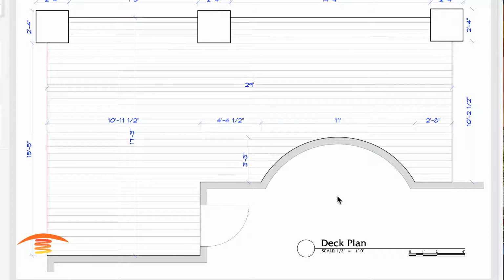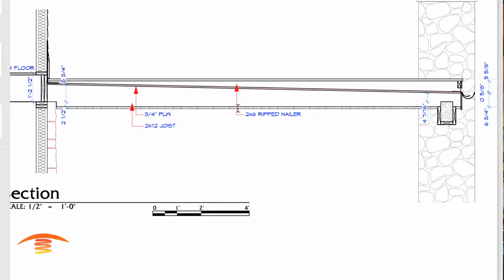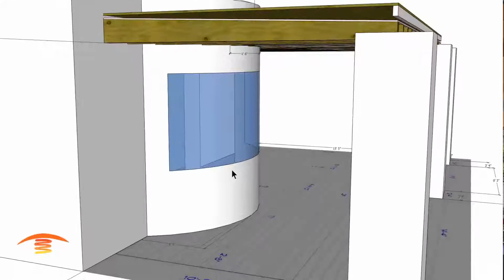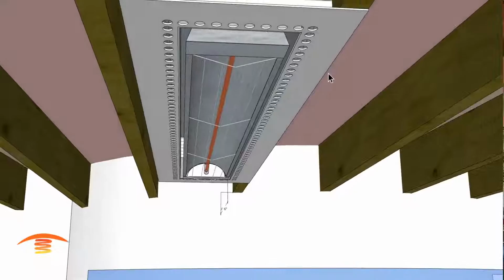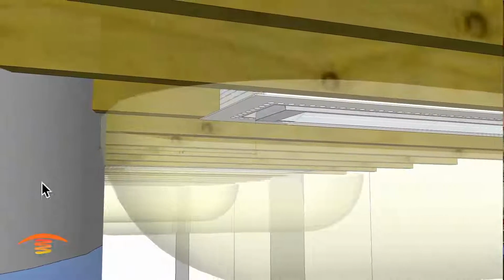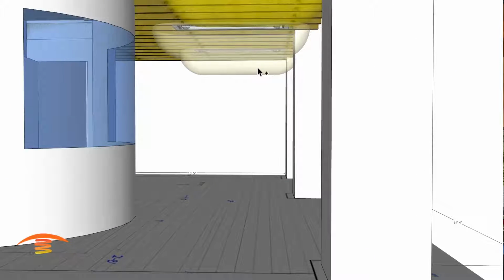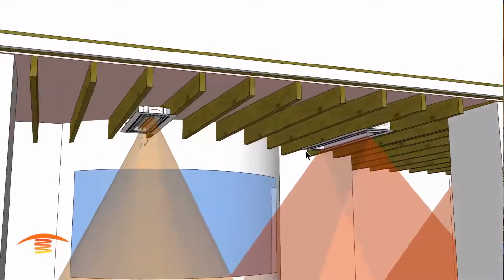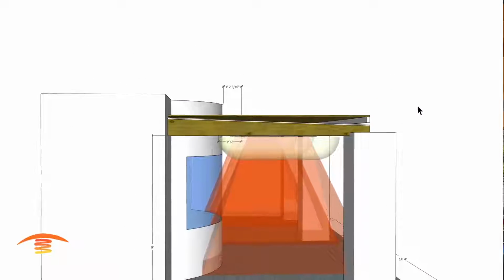Some Challenges With the Infratech Flush Mount Frame You Must Address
The Flush Mount Frame from Infratech requires a total height of 8" to the top of the 1 hr. fire rating drywall.  With pitches/slops you need to position these units correctly.